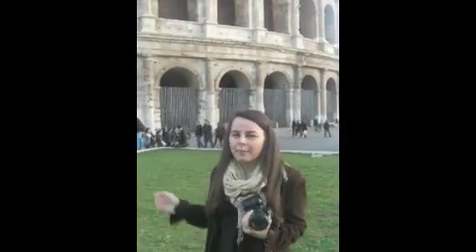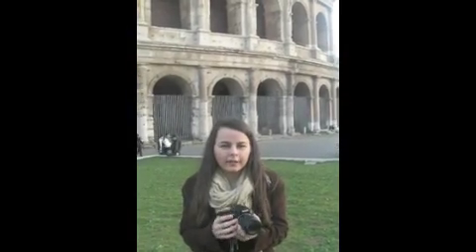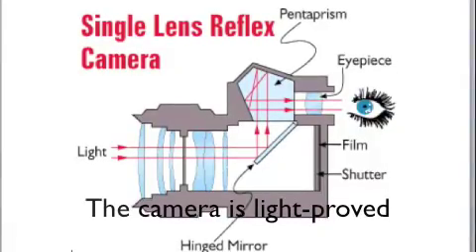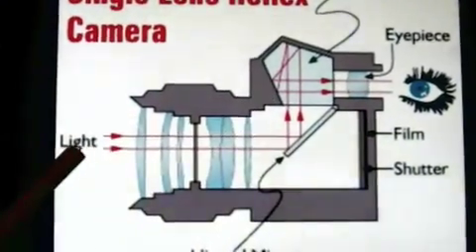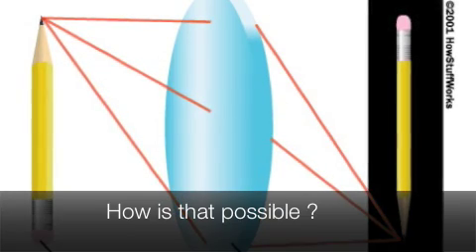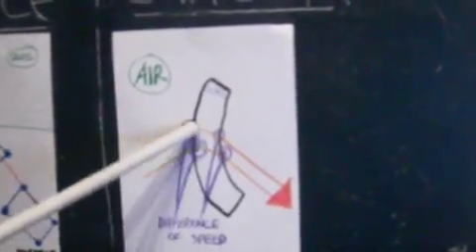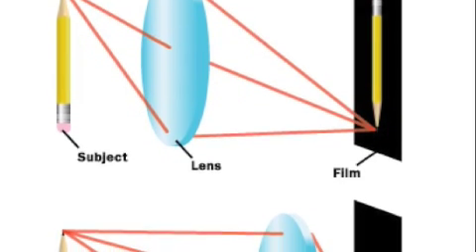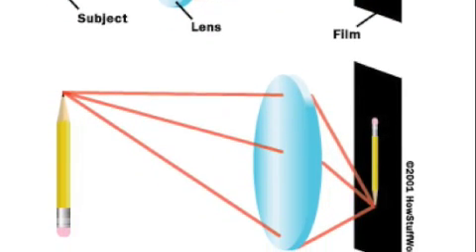ESC ''How do cameras work?''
Engineering Skills and Culture, podcast.